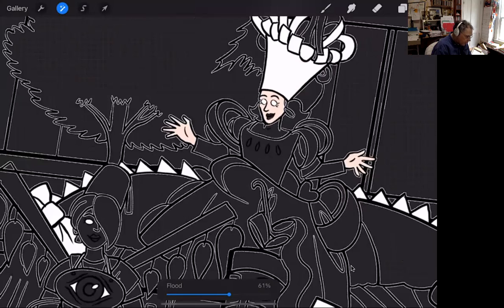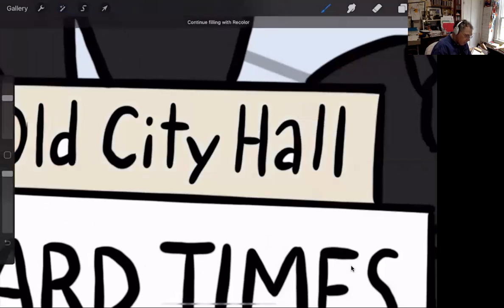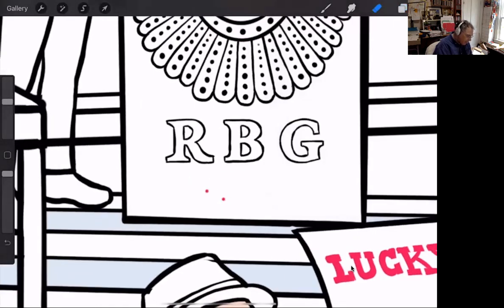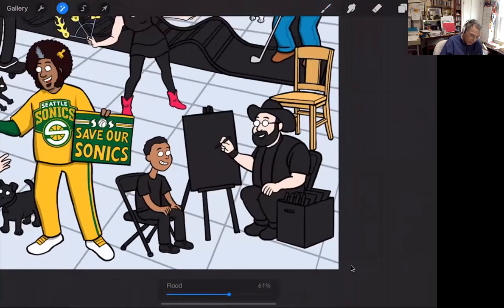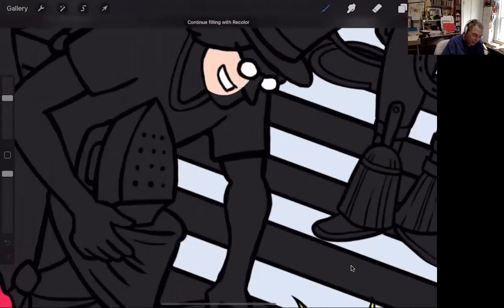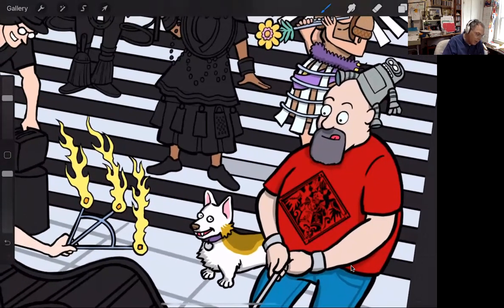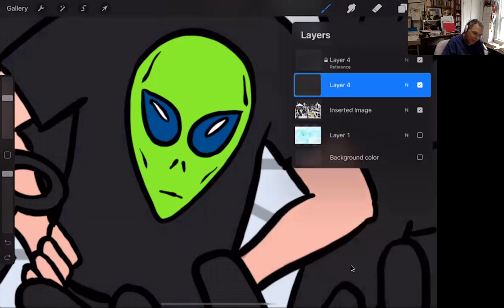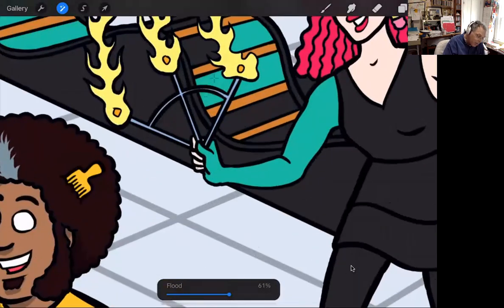TAIP: 11 Coloring Part 02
I continue to color in the image. I have changed my tactics.